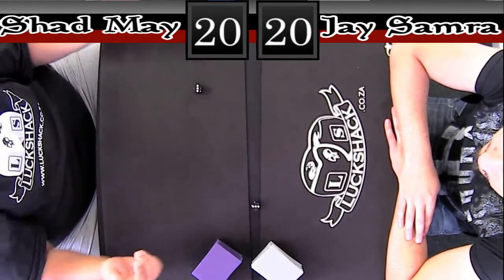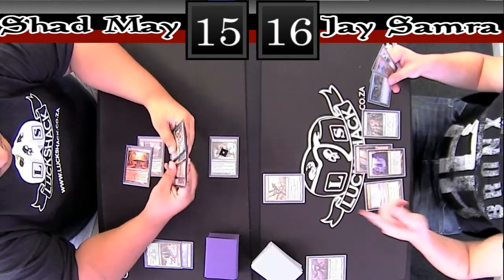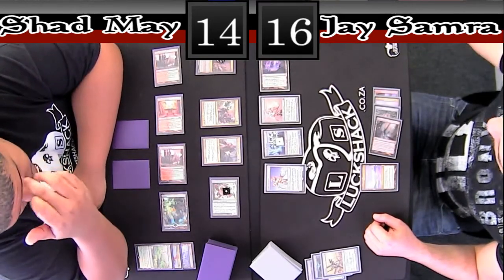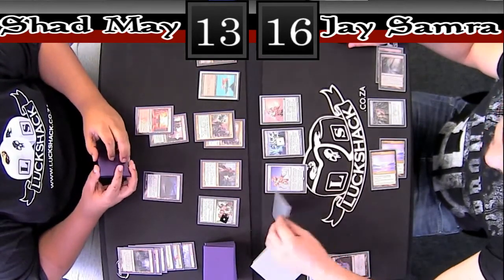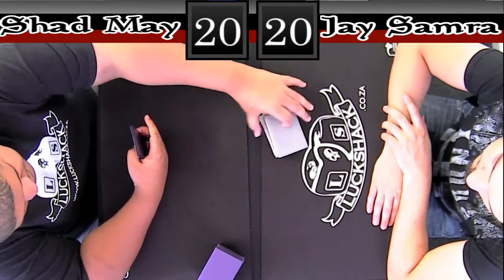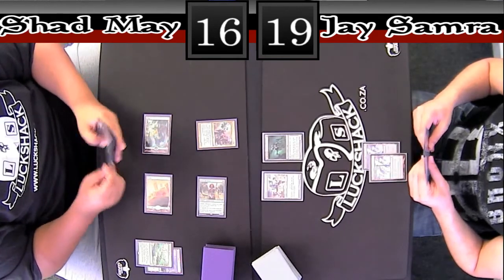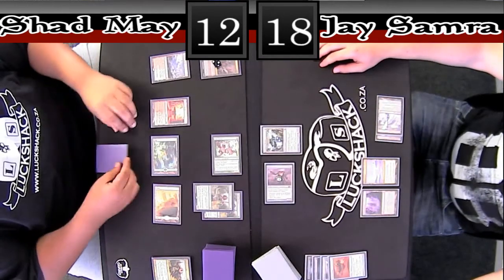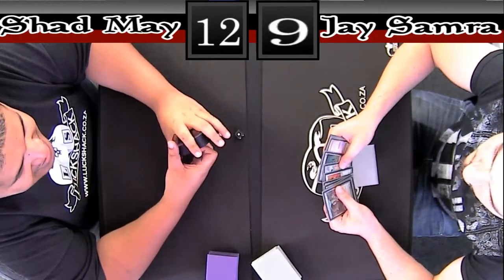Shad May (Naya Zoo) vs Jay Samra (Affinity)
Round 2 Modern 2k #6